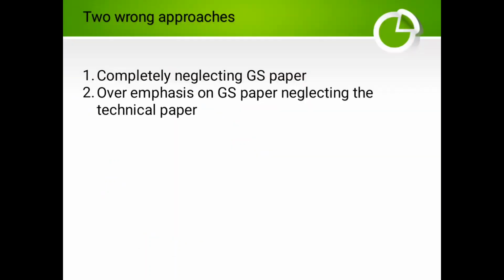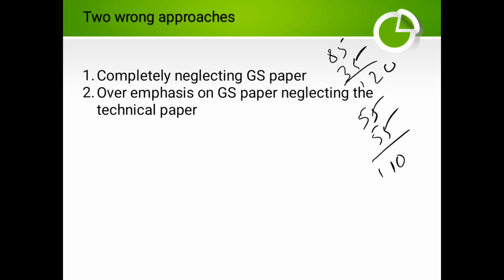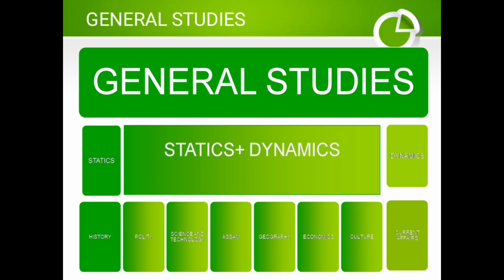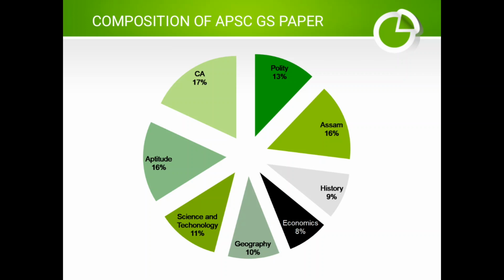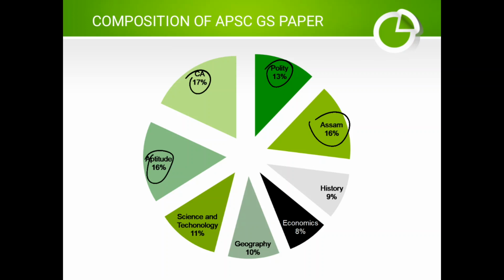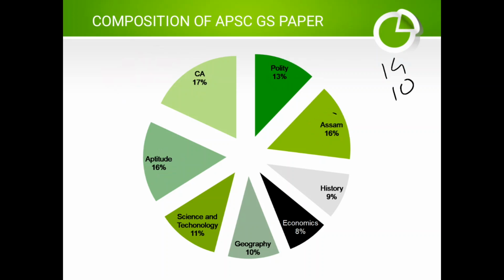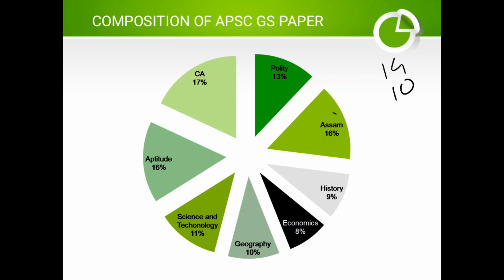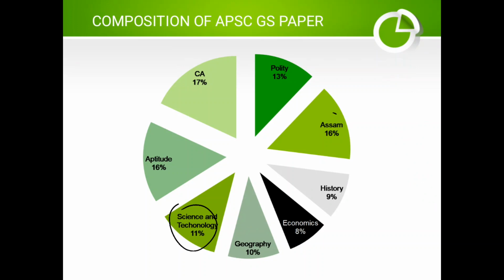Preparation strategy for APSC I Engineering exams I GS Preparation I Target APSC I PWD , PHE etc.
The General Studies paper has the same weightage as the technical paper for any engineering department exam ( PWD , PHE , Irrigation , WRD etc. ). Hence , the preparation of the GS paper is very important. This video deals with the strategy one can follow to get good marks in the GS paper. This can be helpful for all technical exams conducted by APSC and also for ACS prelims and other departmental exams.